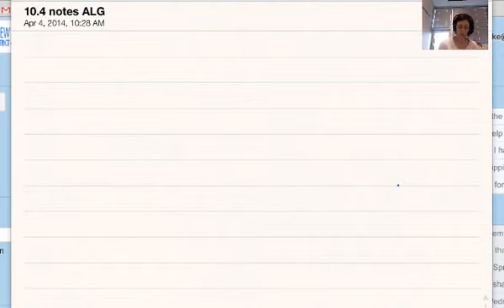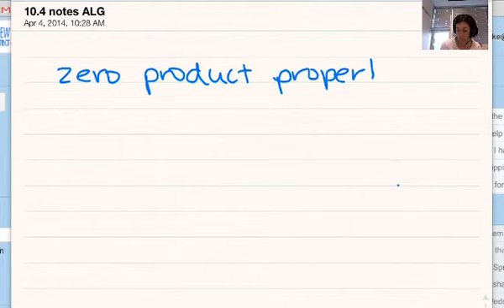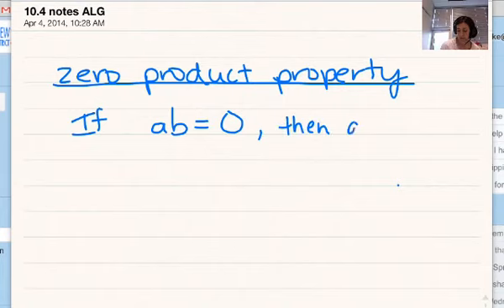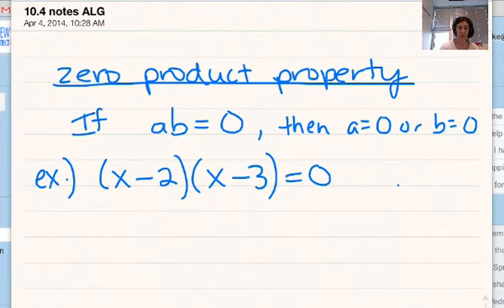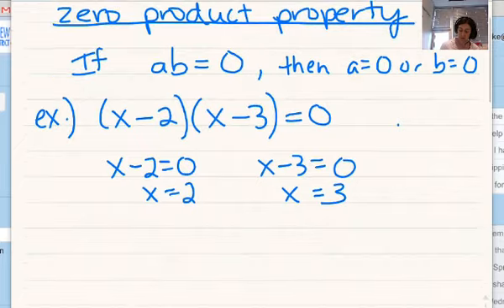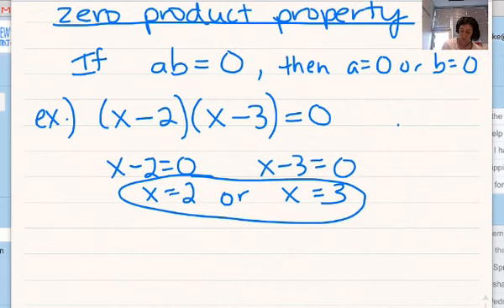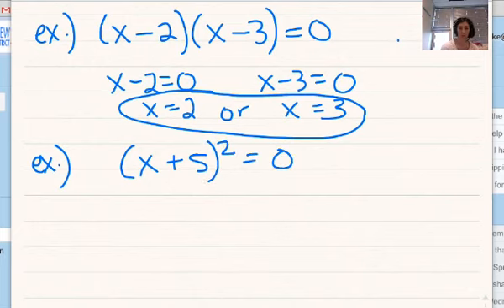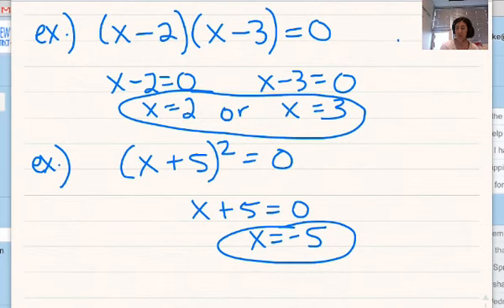10.4 Zero Product Property.mp4